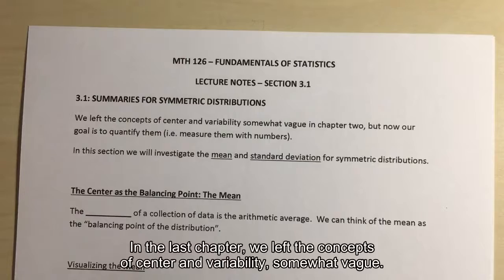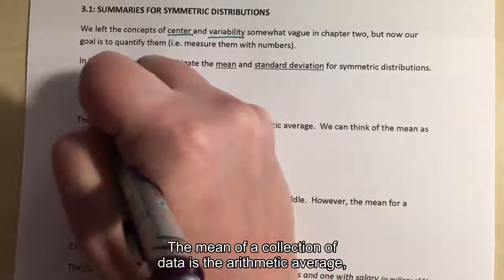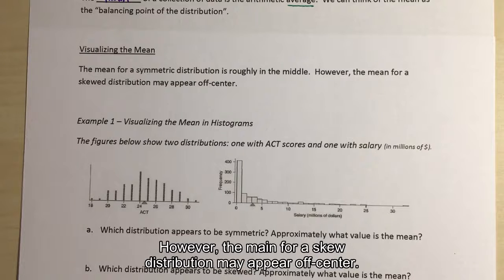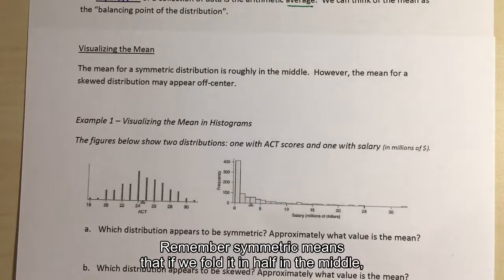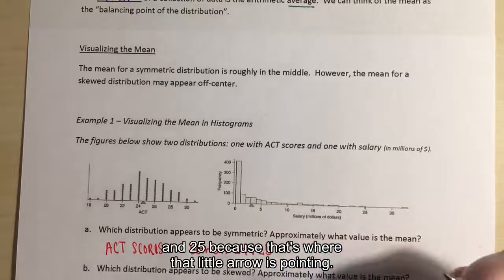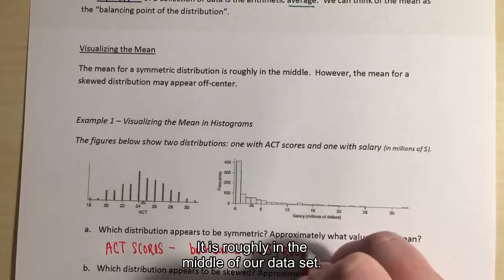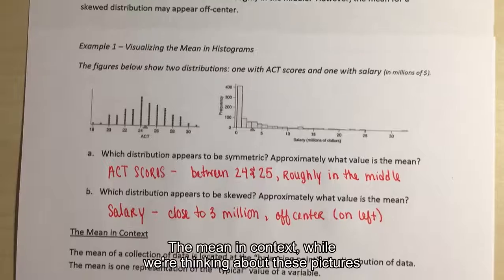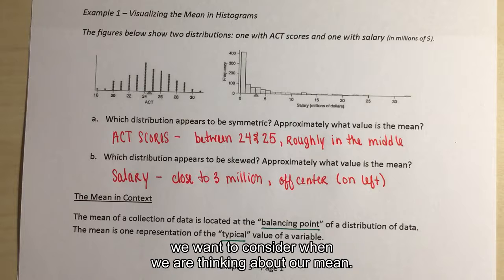Math 126 Section 3.1: Summaries for Symmetric Distributions - Defining the Mean OPEN CAPTION